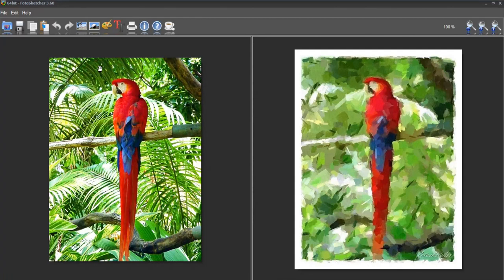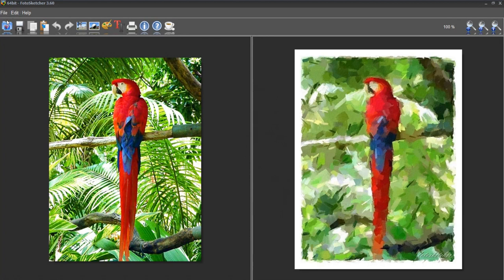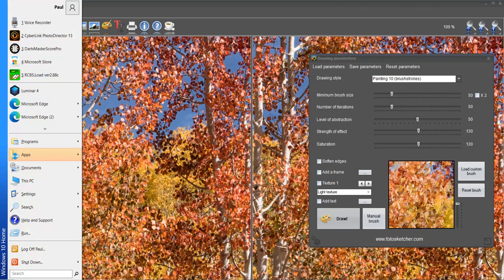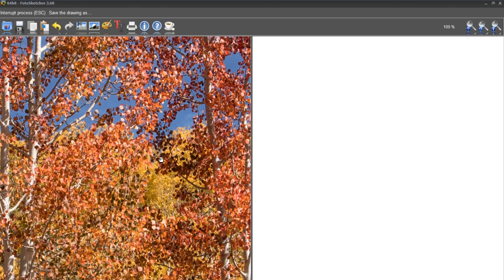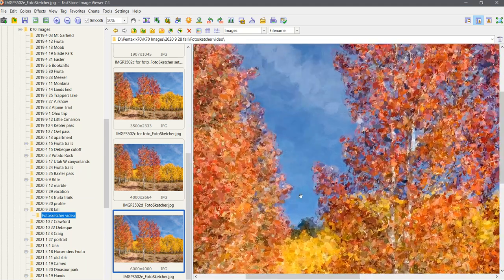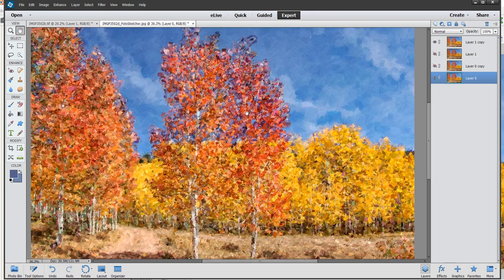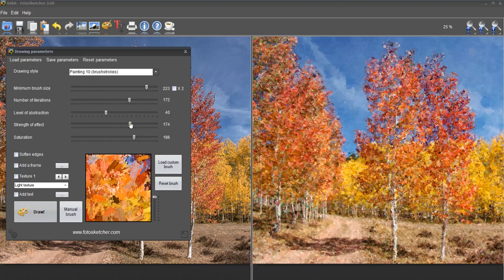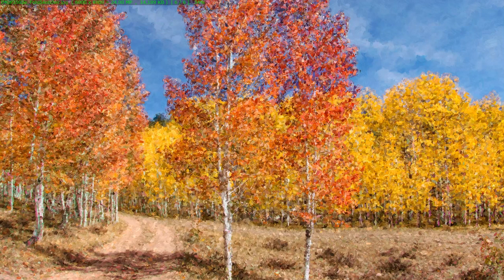Basic use of Fotosketcher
Basic approach to using Fotosketcher photo editing program, for special effect images.